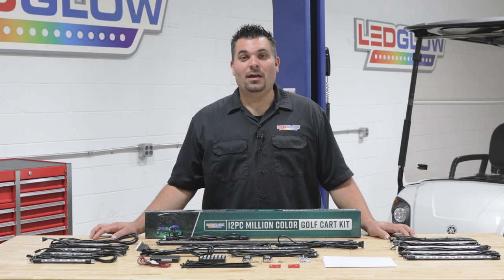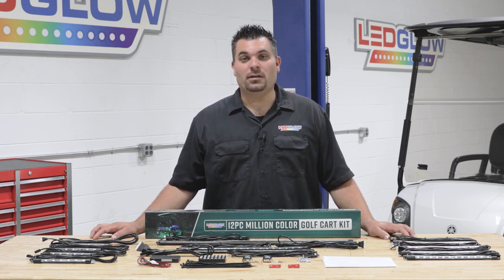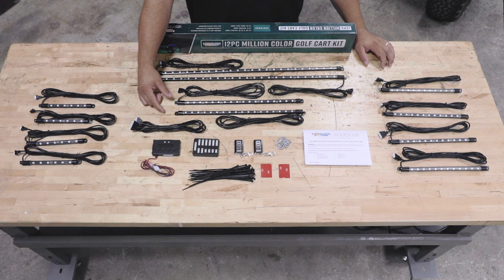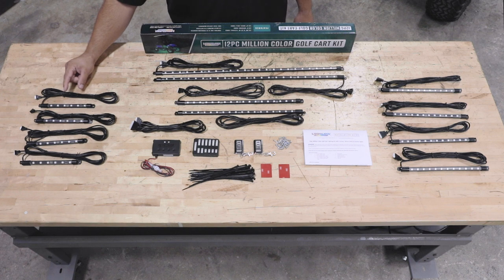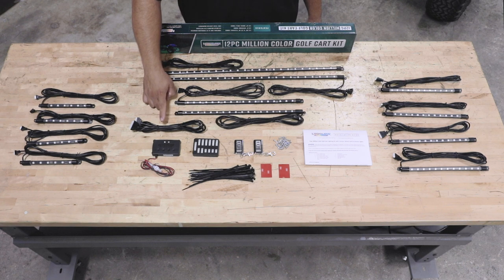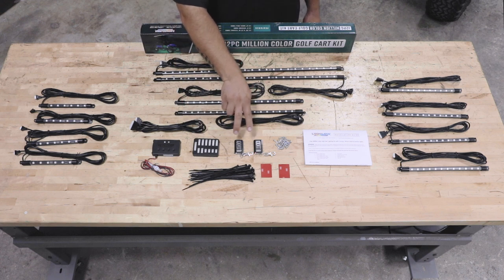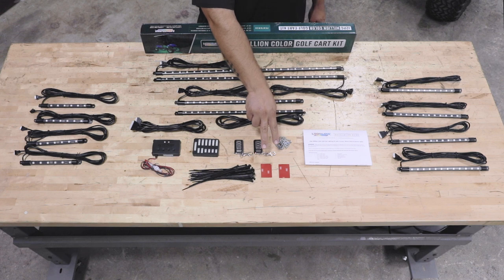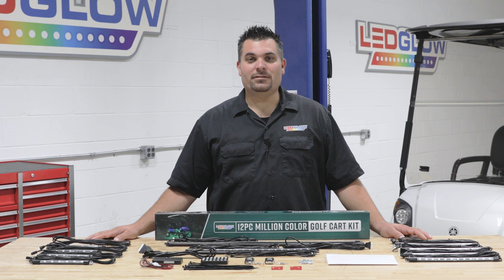LEDGlow | Unboxing Our 12pc Million Color Golf Cart LED Lighting Kit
In this video, we will unbox our 12pc Expandable Million Color Golf Cart Underglow Lights to show you everything that's included with this kit.

In this LEDGlow Unbox Series Video, we’ll show you everything that comes in the box with our 12pc Expandable Million Color Golf Cart LED Lights, which enhance the look of your golf cart when you’re riding after the sun goes down.

When you open up the box, you’ll see (2) 28” Water Resistant, Flexible LED Underglow Tubes for the sides; (2) 18” Water Resistant, Flexible LED Underglow Tubes for the front and rear; (4) 8” Water Resistant, Flexible LED Interior Tubes; (4) 12” Water Resistant, Flexible LED Wheel Well Tubes;  a 6.5’ Connection Cable; a Control Box with Power and Ground Wires; a Junction Box; (2) Wireless Remotes; Zip Ties; Double-Sided Tape for the Control Box and Junction Box; Mounting Hardware; and Installation Instructions.

Control Box
Control Box Modes include Solid Illumination with 9 unique colors, 3 Strobe Modes, a Color Cycle, 3 Fade Modes, 2 Flashing Modes, Color Fade & Gradient Mode, a Demo Mode, 4 Sound-Activated Modes and an S.O.S. Flashing Mode and more. The Million Color feature scrolls through a nearly-unlimited number of variations in the shading of each available solid color. Additional options include 5 Speed Settings to fine-tune each pattern to your preferred speed level. Users can select the featured solid colors or lighting modes by using either of the two included wireless remotes or 4 buttons located directly on the control box. When you’re looking for the best LED light kit for golf carts, our goal is to provide you with an LED kit packed with features that upgrade your riding experience.

12 Volt Powered
This kit can only be powered by a 12-volt system. LEDGlow offers a Golf Cart Battery Voltage Reducer for golf carts with a higher voltage battery to safely install and power any 12v LED lighting accessory to your electric golf cart with ease.